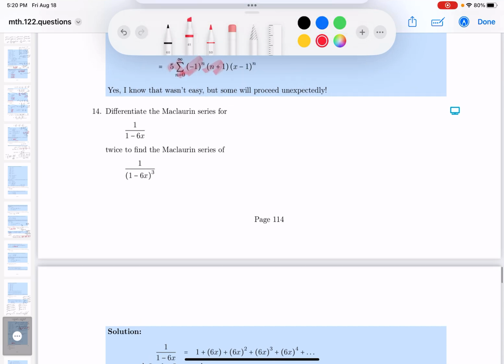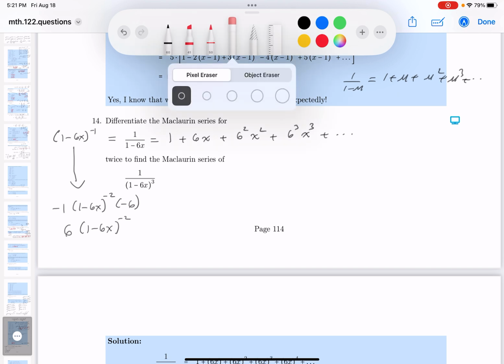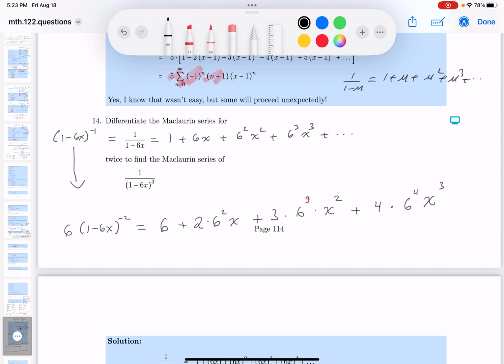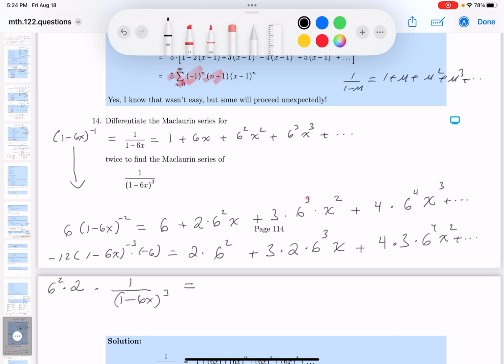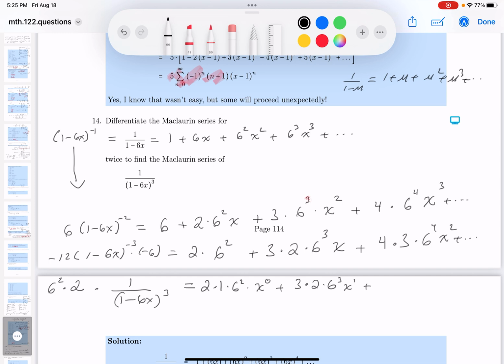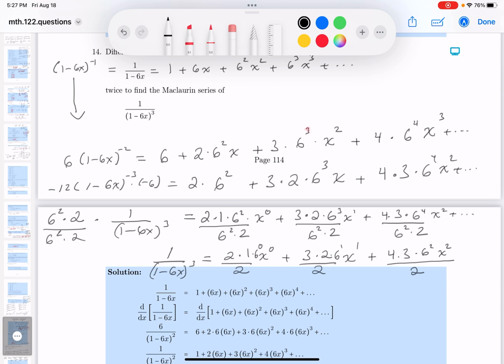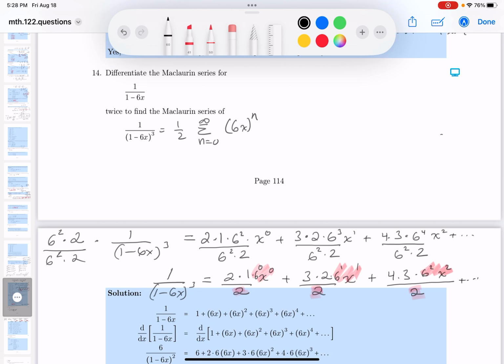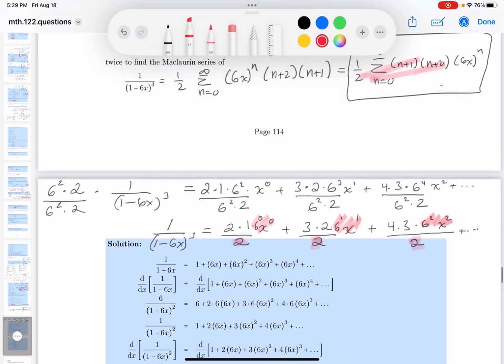mth 122 10 07 14